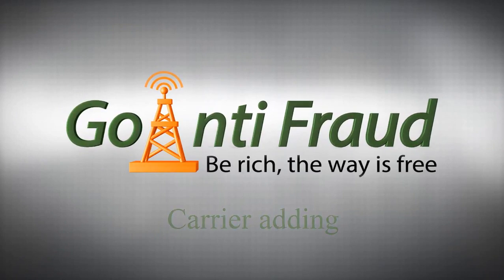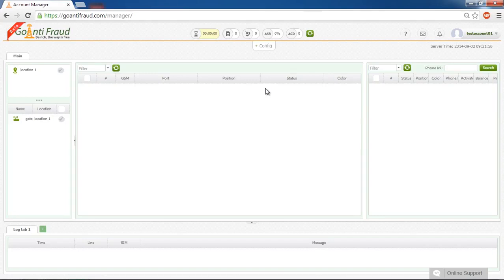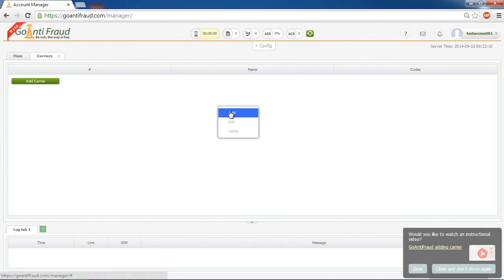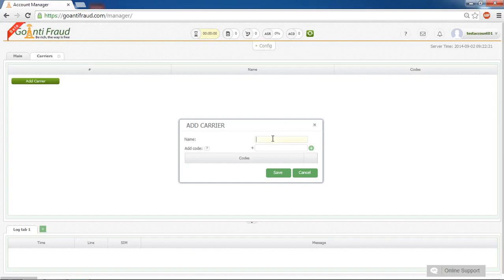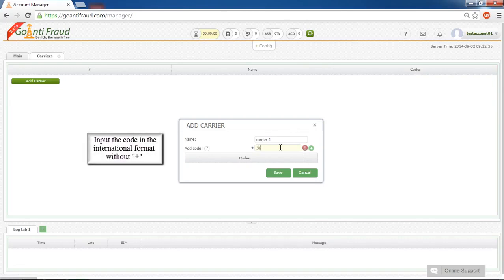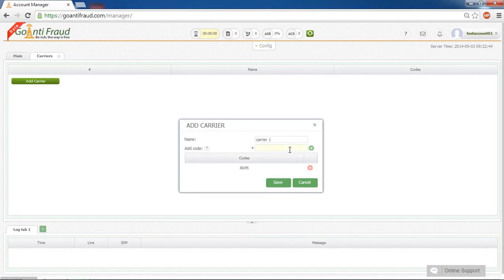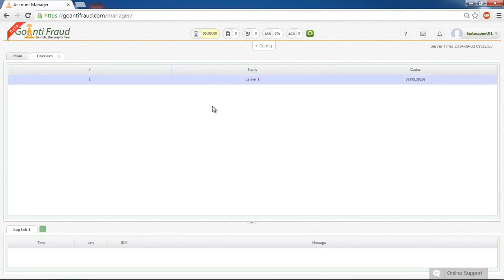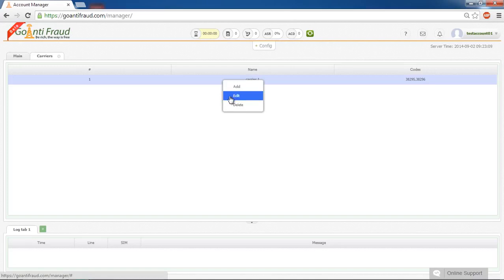Successful GSM Termination via GoAntiFraud: Adding Operators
From this video you will learn how to perform "Adding an Operator", a configuration step. This step is very important for the proper operation via GoAntiFraud GSM and successful termination. You need to add the operator, with which you plan to work, that is, the numbers, which will make calls from SIM-cards. You need to indicate Dial Code for each operator, which includes the country code and operator code. It also provides the telephone number ID. In the case this menu is set incorrectly, calls will not be received. Use video instruction for successful configuration and normal operation of the VoIP equipment.

You can run your business more efficiently by using the GoAntiFraud corporate license. As part of our business packages for corporate clients, we offer additional traffic optimization modules, autonomous operation of SIM-cards and call recording.